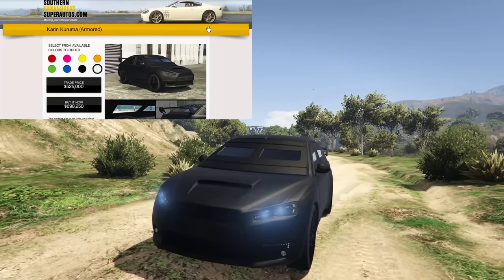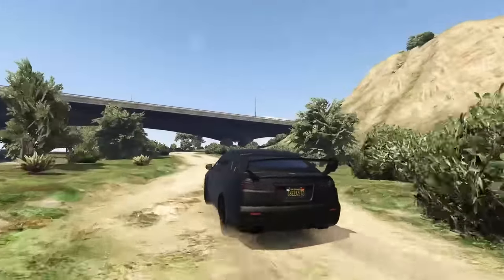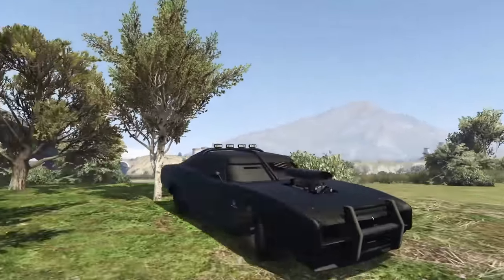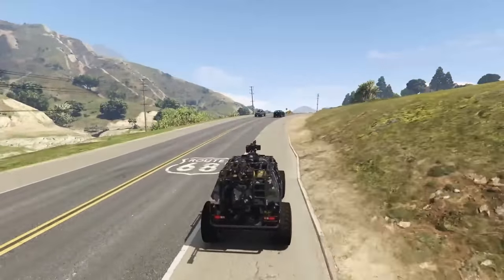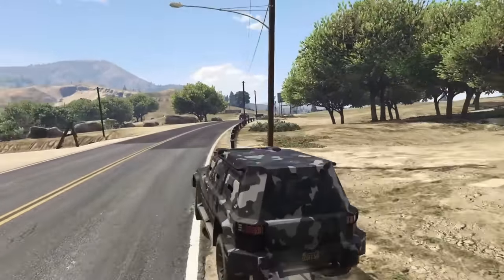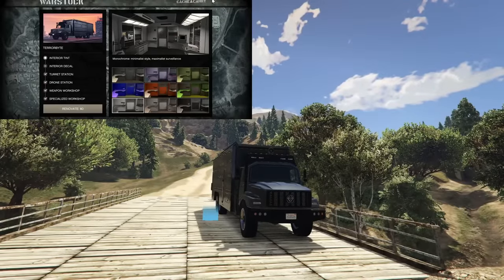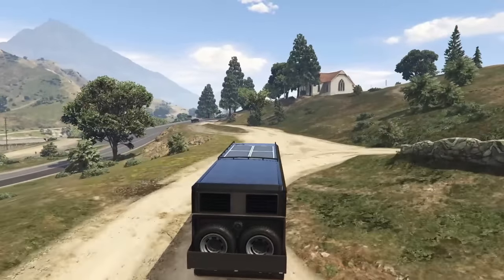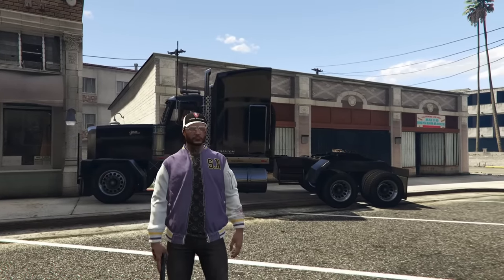Top 10 Most Armored Vehicles In GTA Online (2023)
Today I go over the top *14* most armored vehicles in GTA Online!

Halo 3 - Finish the Fight

Halo Reach - Tip of the Spear

Skyrim OST - Enemy Theme

COD MW2 - Menu Theme